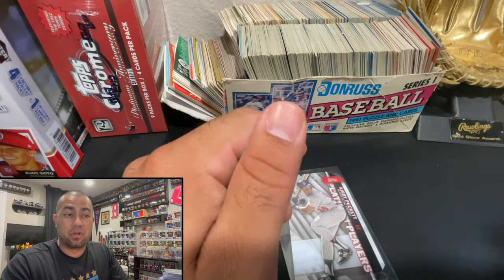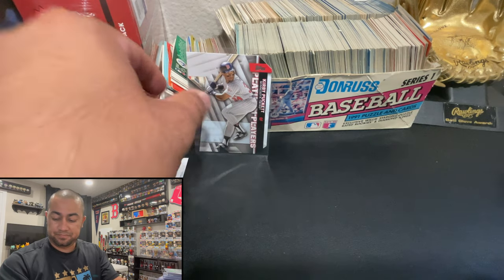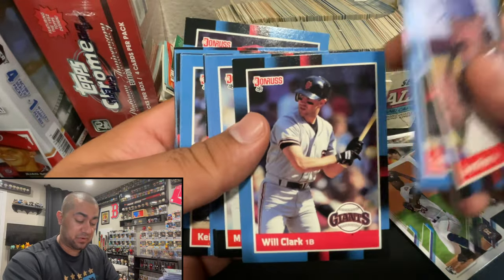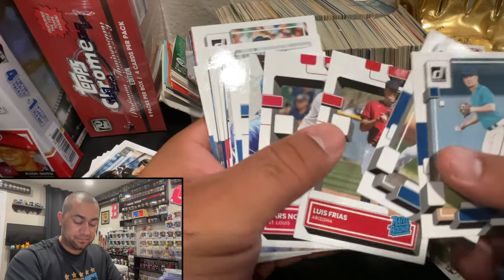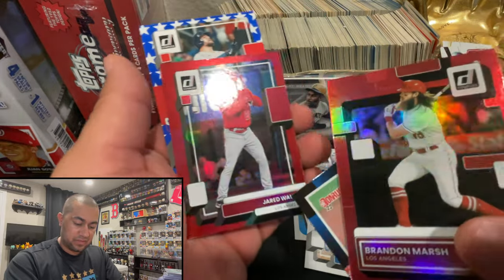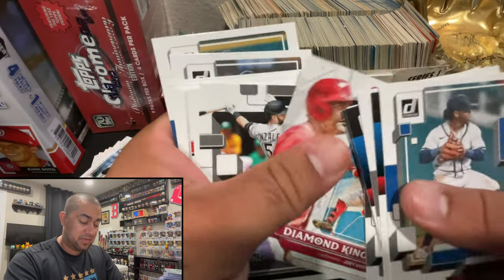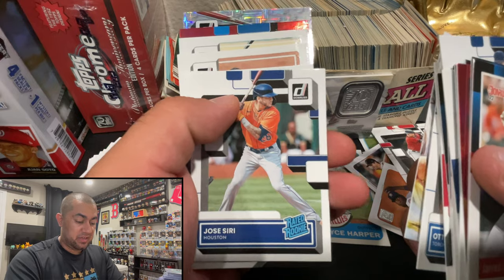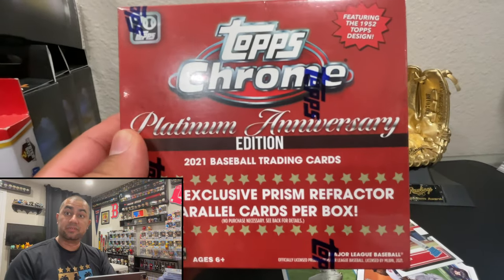BBC: Volume: 3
Welcome to "Bowski's Baseball Cards"! BBC is a series that Bowski is doing because he is tired of his disorganized baseball cards of 25+ years, but also explores the sealed packs he comes across in the wild. In Volume 3, we go over a few already opened packs that I opened up during a time of FOMO! We're looking at a few packs of Topps 2021 Series 2, and a few 2022 Donruss Fat Packs.